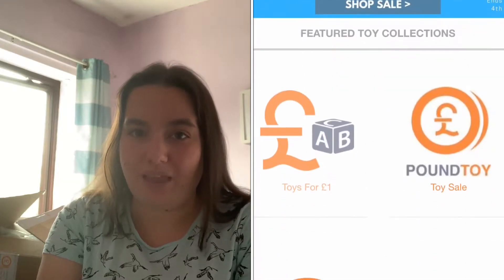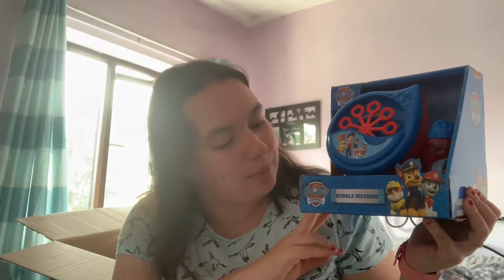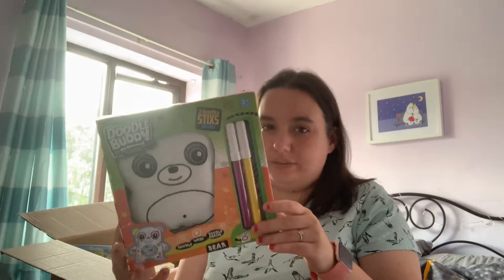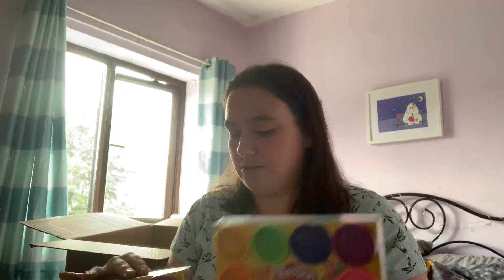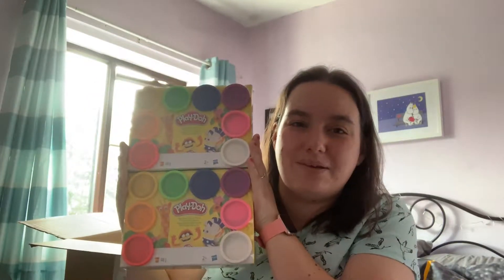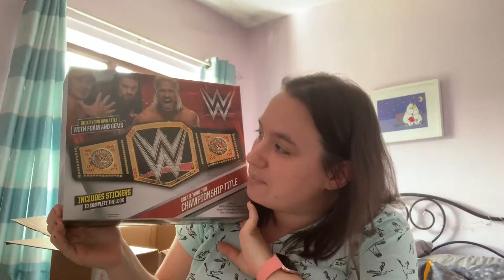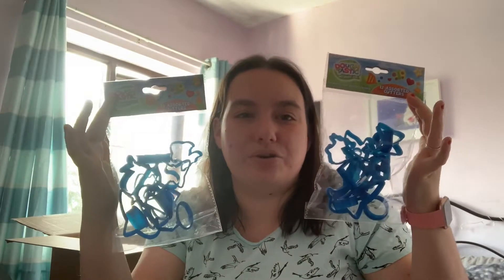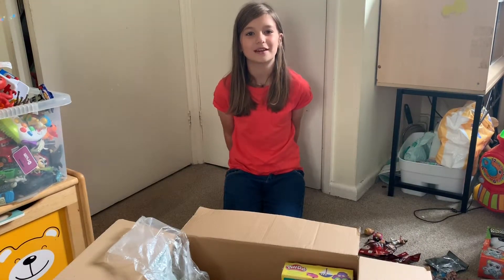PoundToy Unboxing | Mrs Hible | AD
AD- PoundToy recently got in touch with us to ask if we would like some money to spend on there website, take a look what they had on offer and place an order with them.

We loved all the brands they had on offer and the fantastic selection at great prices. Take a look at what we ordered and head to the website to get your own fantastic toys.

I'm Mrs Hible (Jess) a married mummy of three children. I have two sons 10 years and 5 months. I have a daughter who's 8 years. follow our adventures on YouTube. My channel is everything from kids, family life to shopping hauls, books of the month and more.

Thankyou for stopping by
xxx